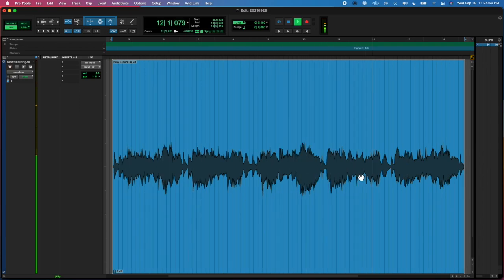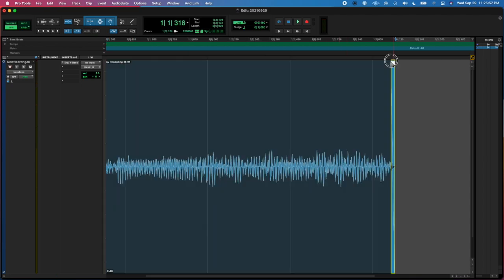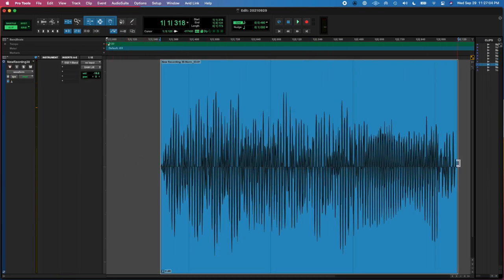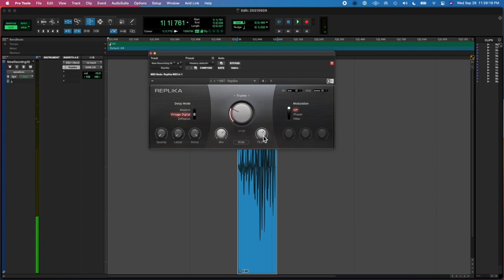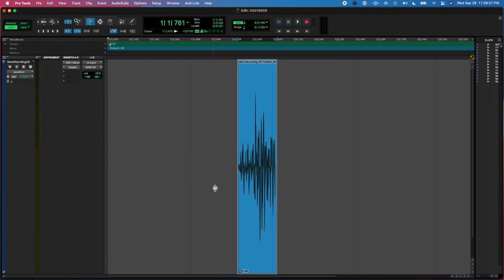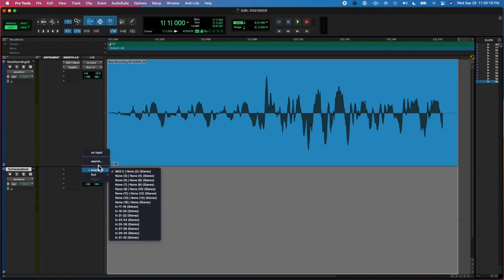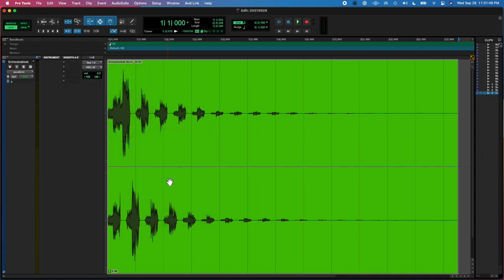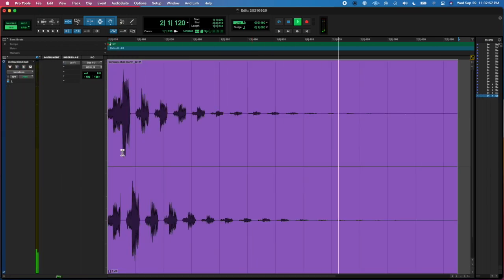20210929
I remembered to turn AutoTune off for the overdub lmao.

SuPER tired today, apologies for any lack of enthusiasm.  Have a gREAT night *kisses*